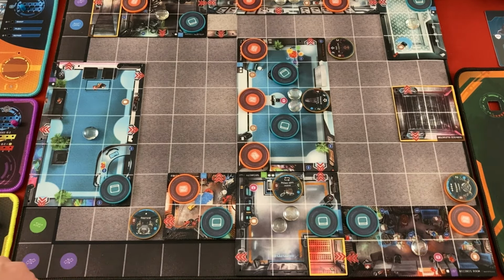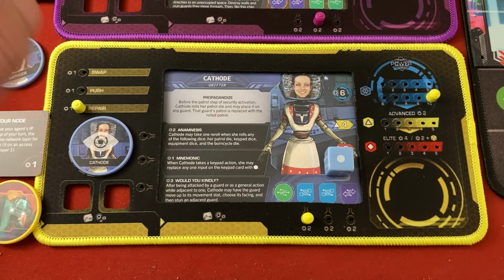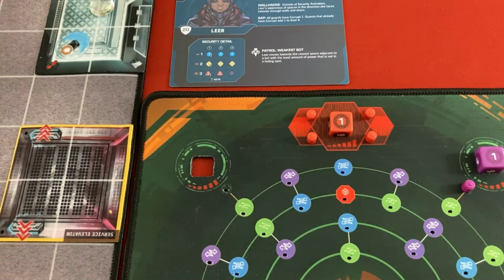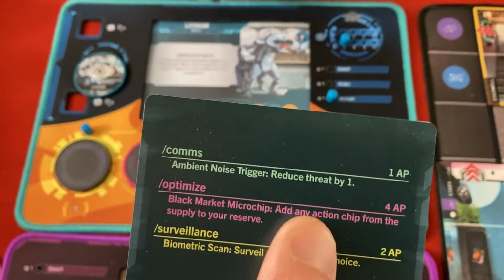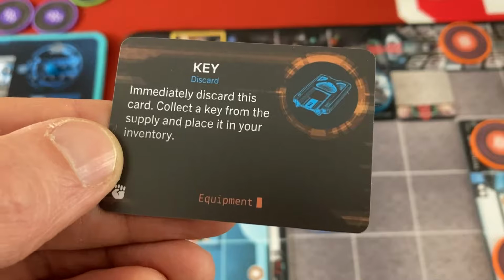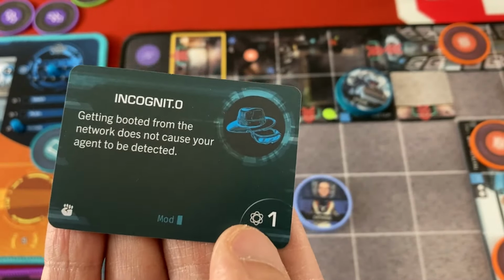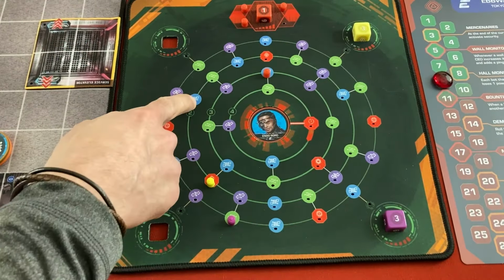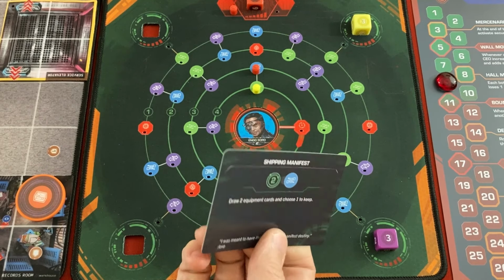Burncycle play with Ebbwall, Renegades, and Robophobia expansions | Review copy provided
Mike plays a one-floor mission with the three newest expansions for this cooperative stealth infiltration game.
*Errors - I did the wrapping around with degrading the burncycle wrong; it should have wrapped back around to the next slot (1 in most cases) if I rolled an empty spot. Also, you have to pick the options for a terminal card BEFORE rolling*
0:00 - Introduction
0:48 - Game Overview
6:41 - Bot Set-Up
14:29 - Round 1
26:34 - Round 2
41:01 - Round 3
52:44 - Round 4